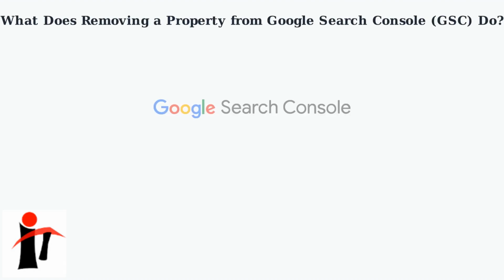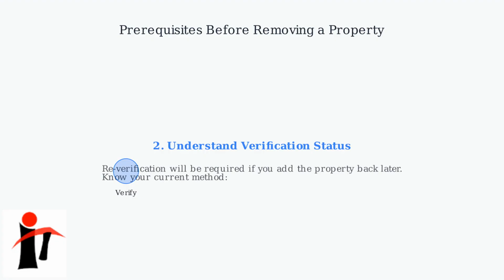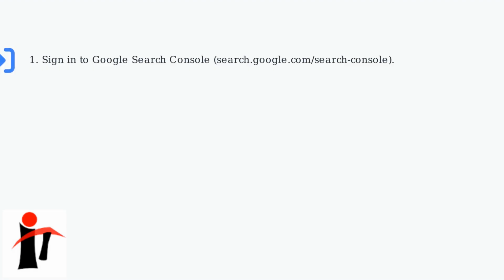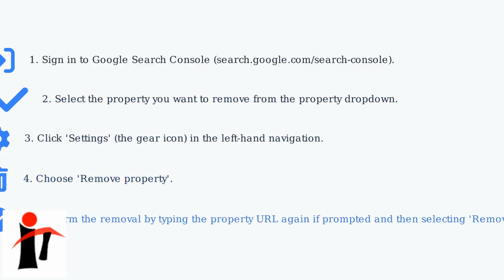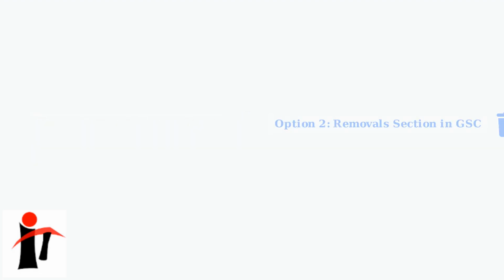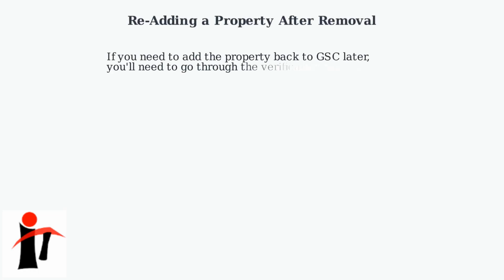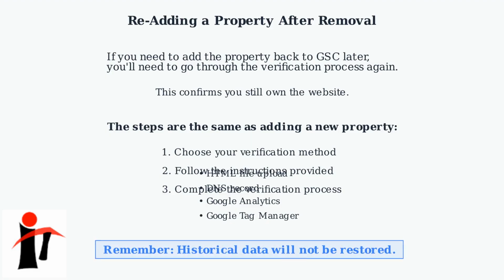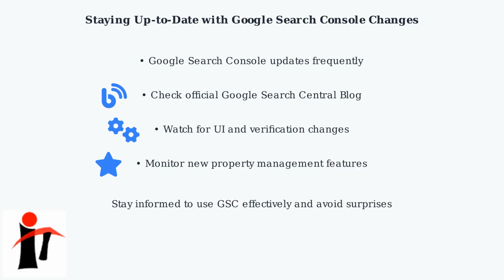How to Remove a Property from Google Search Console – Delete & Verify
🗑️ Learn how to remove a property from Google Search Console safely and efficiently.
⚡ Step-by-step guide to delete a website property and verify its removal from your account.
🛠️ Discover solutions to ensure all associated data, users, and permissions are managed correctly.
💡 Tips to maintain a clean Search Console account and avoid accidental removal of important properties.